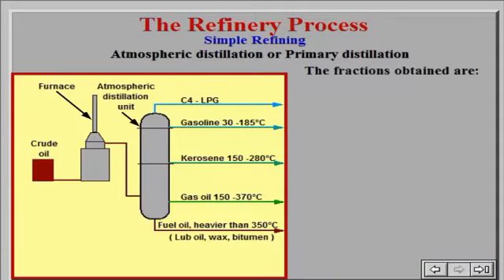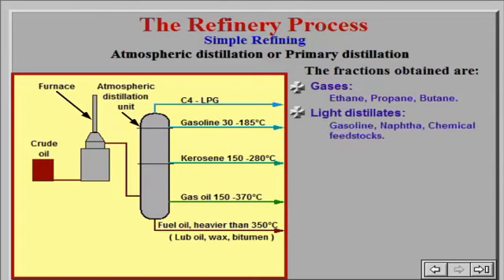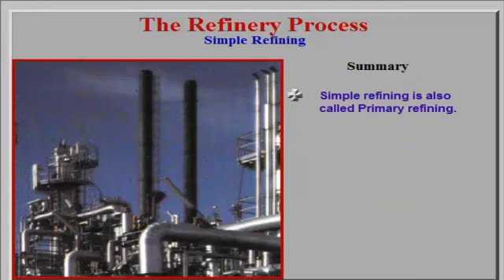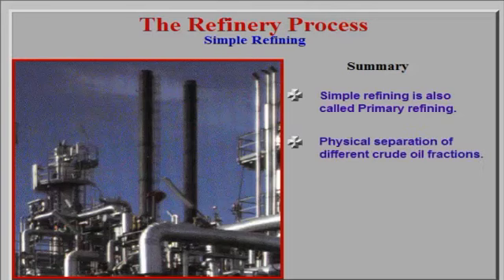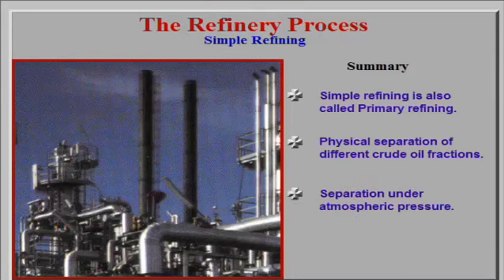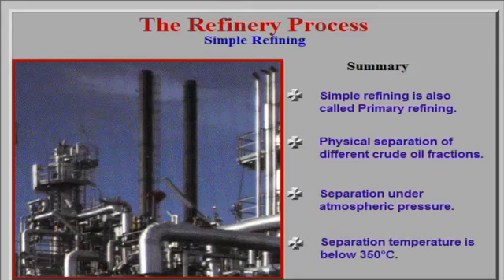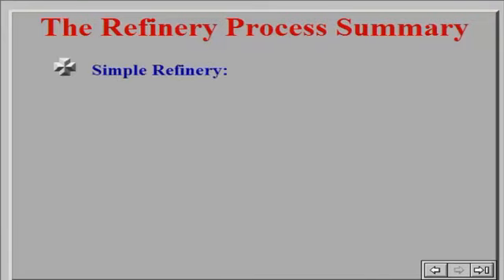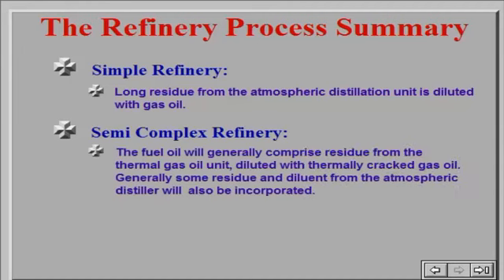HOW OIL REFINERY WORKS